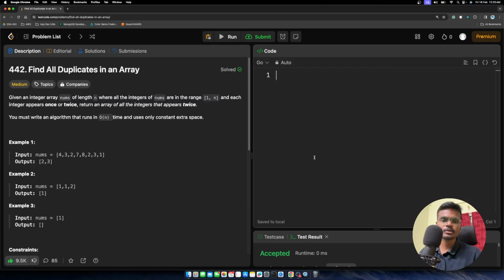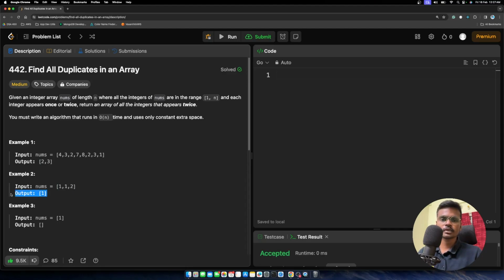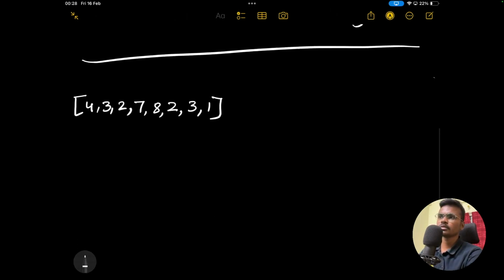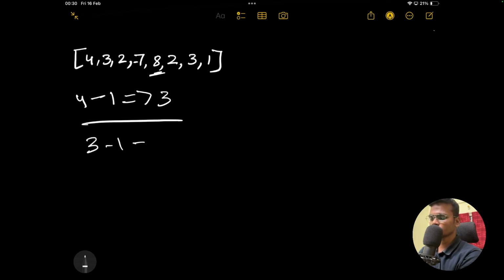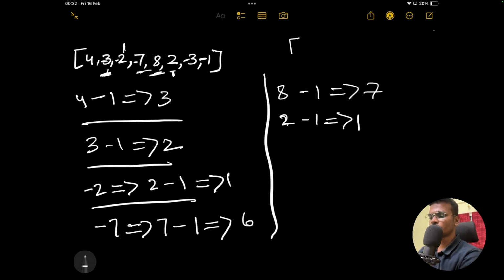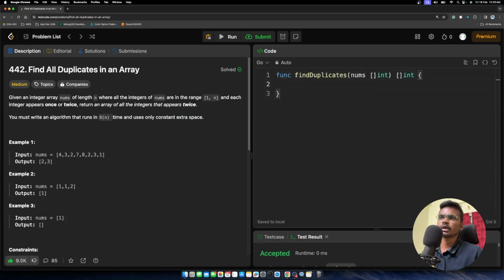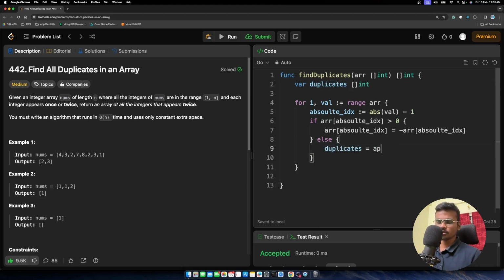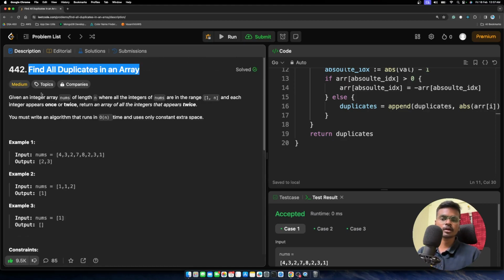Fastest way to find duplicates in an Array | Linear Time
This video shows you how to find duplicate elements in an array using the linear time approach